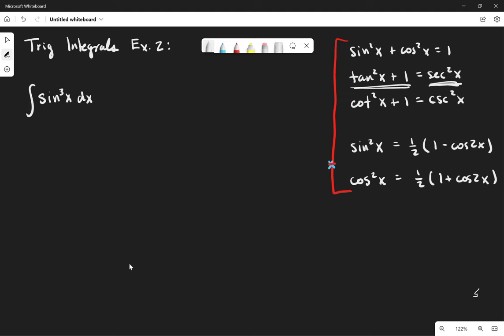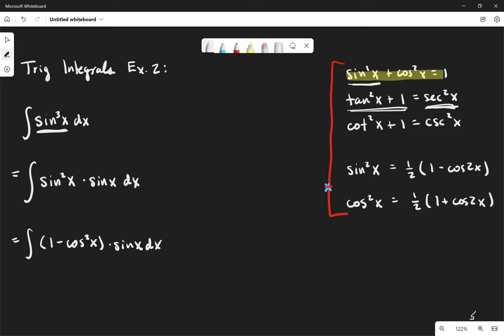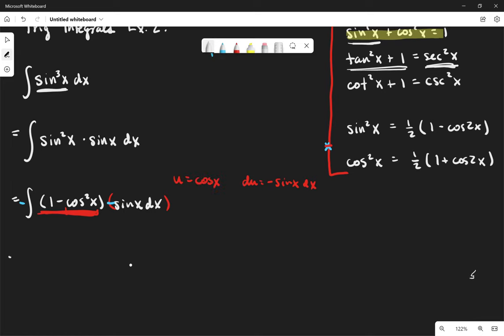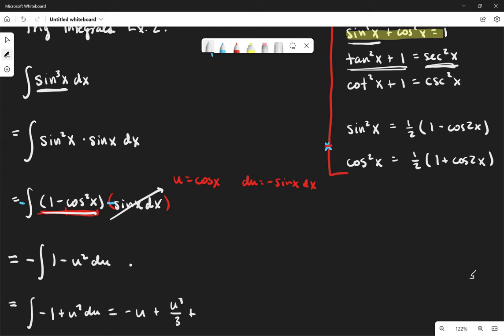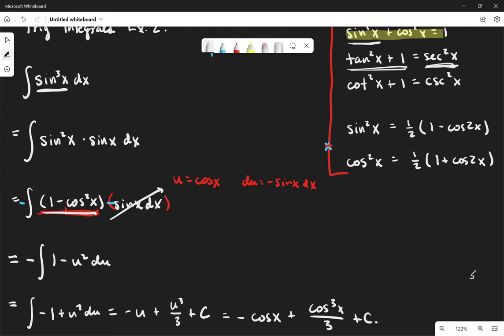Calculus 2: Trig Integrals Example 2